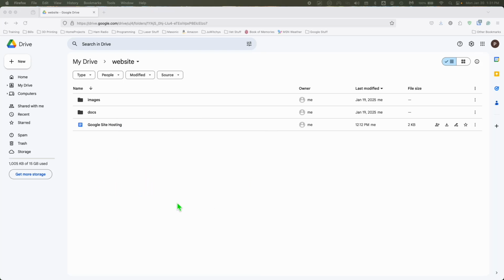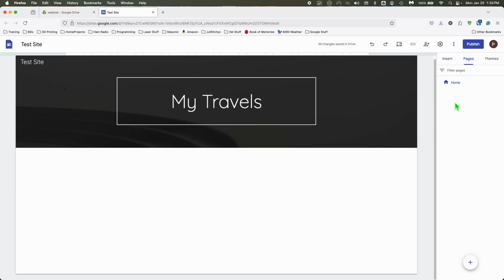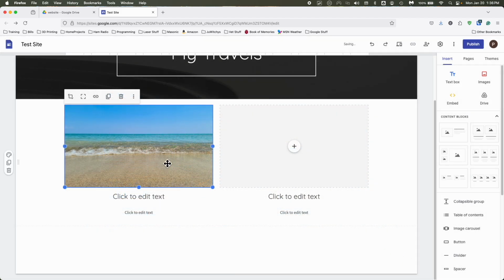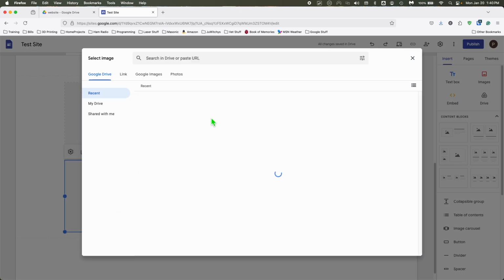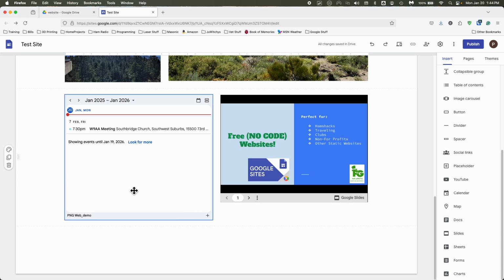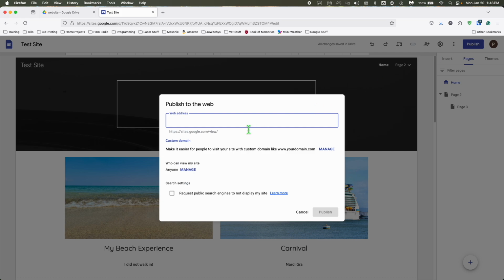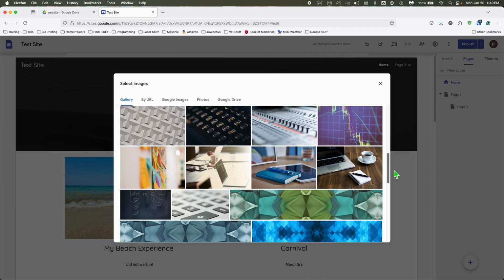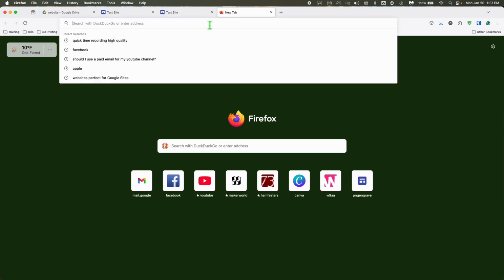Free No Code Website!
I am demonstrating how to create a FREE (NO CODE) website with only a Google Gmail account.